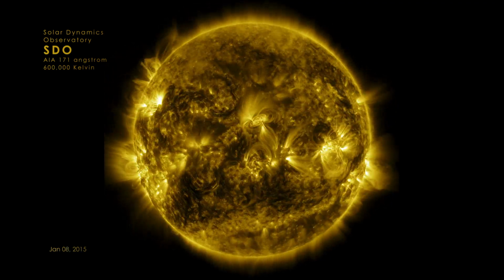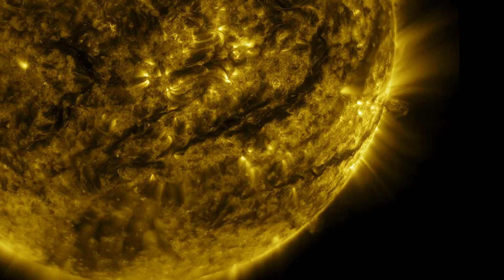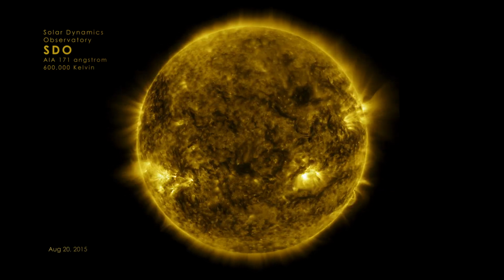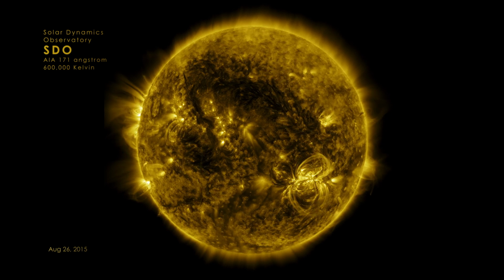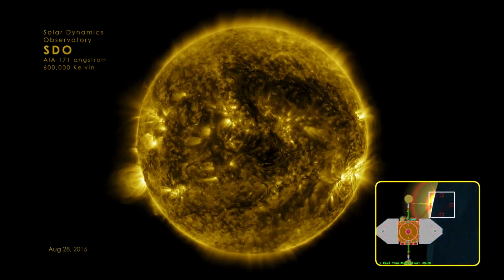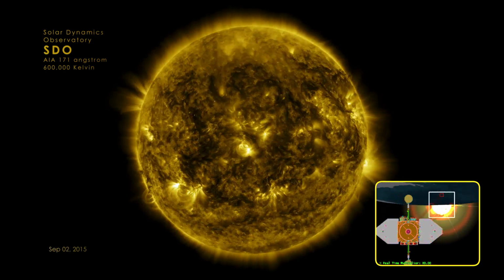SDO: Year 6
The sun is always changing and NASA's Solar Dynamics Observatory is always watching. Launched on Feb. 11, 2010, SDO keeps a 24-hour eye on the entire disk of the sun, with a prime view of the graceful dance of solar material coursing through the sun's atmosphere, the corona. SDO's sixth year in orbit was no exception. This video shows that entire sixth year--from Jan. 1, 2015 to Jan. 28, 2016 as one time-lapse sequence. At full quality, this video is ultra-high definition 3840x2160 and 59.94 frames per second. Each frame represents 1 hour.

SDO's Atmospheric Imaging Assembly (AIA) captures a shot of the sun every 12 seconds in 10 different wavelengths. The images shown here are based on a wavelength of 171 angstroms, which is in the extreme ultraviolet range and shows solar material at around 600,000 Kelvin (about 1 million degrees F.) In this wavelength it is easy to see the sun's 25-day rotation.

During the course of the video, the sun subtly increases and decreases in apparent size. This is because the distance between the SDO spacecraft and the sun varies over time. The image is, however, remarkably consistent and stable despite the fact that SDO orbits Earth at 6,876 mph and the Earth orbits the sun at 67,062 miles per hour.

Scientists study these images to better understand the complex electromagnetic system causing the constant movement on the sun, which can ultimately have an effect closer to Earth, too: Flares and another type of solar explosion called coronal mass ejections can sometimes disrupt technology in space. Moreover, studying our closest star is one way of learning about other stars in the galaxy. NASA's Goddard Space Flight Center in Greenbelt, Maryland. built, operates, and manages the SDO spacecraft for NASA's Science Mission Directorate in Washington, D.C.